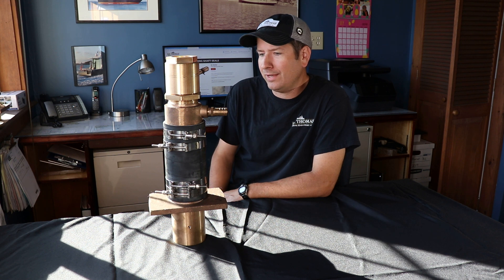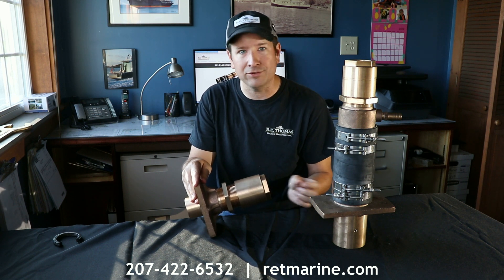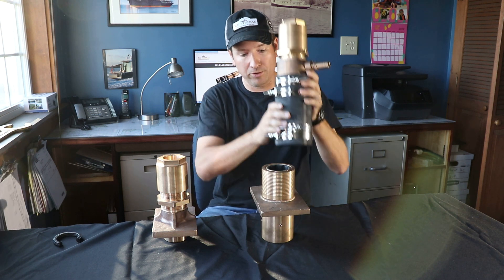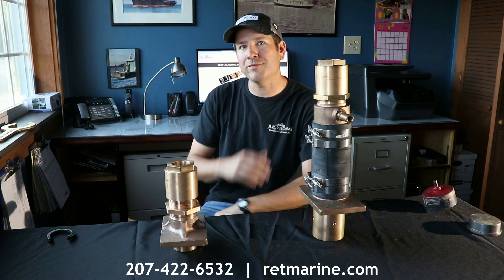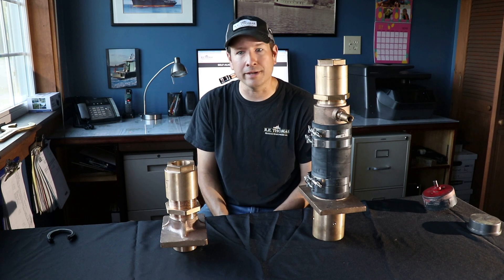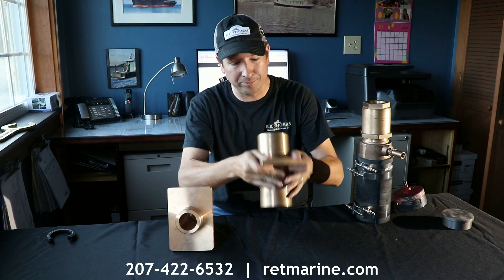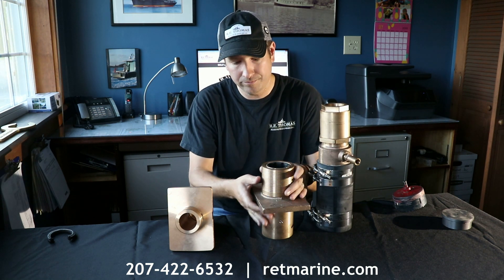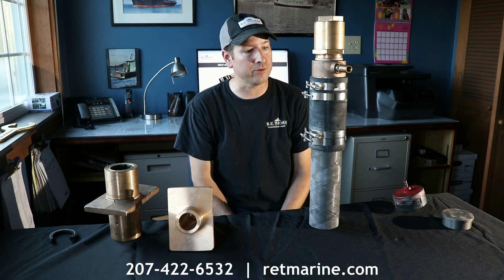Upgrading a Stuffing Box or "Dripless" Shaft Seal | R.E. Thomas Marine Hardware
Are dripless shaft seals safe?  What is the best propeller shaft seal?  How do I replace a traditional stuffing box?

R.E. Thomas Marine Hardware's heavy duty self-aligning water fed shaft seals are the perfect solution for boat owners looking to replace or upgrade from troublesome "dripless" or "packless" style mechanical shaft seals.

They're also the perfect solution for boats with traditional bronze stuffing boxes that are in need of replacement.